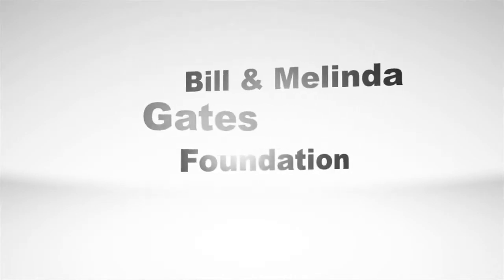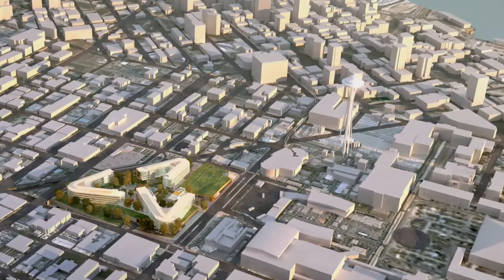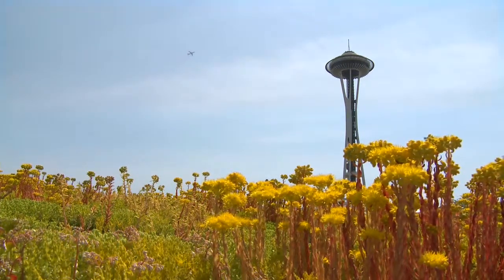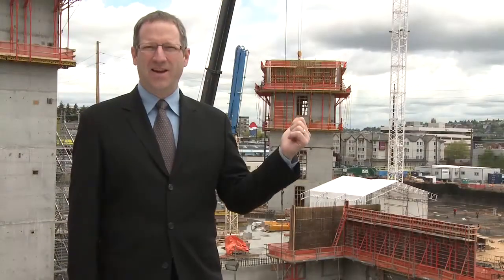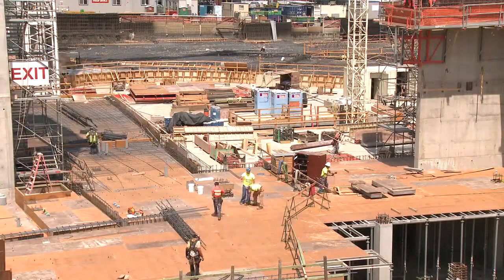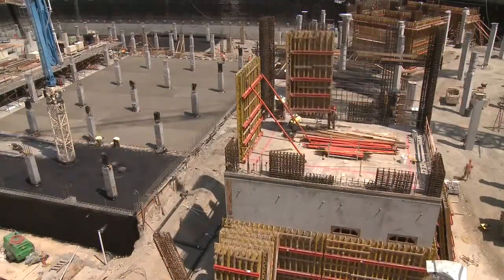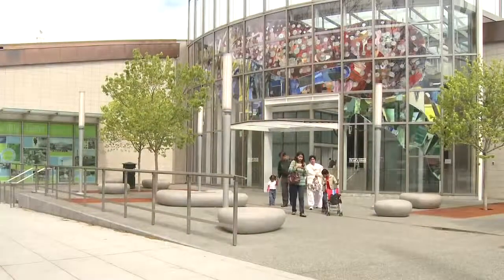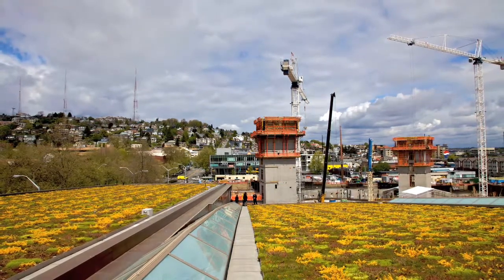Bill & Melinda Gates Foundation - NBBJ Update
NBBJ's Managing Partner, Steve McConnell, discusses recent progress on the new campus headquarters for the Bill & Melinda Gates Foundation in Seattle.